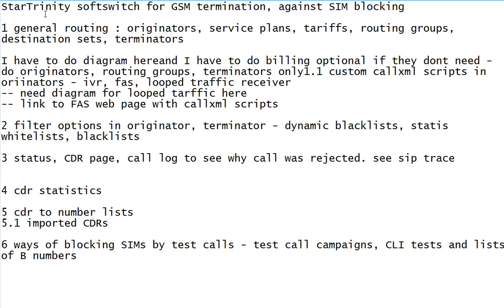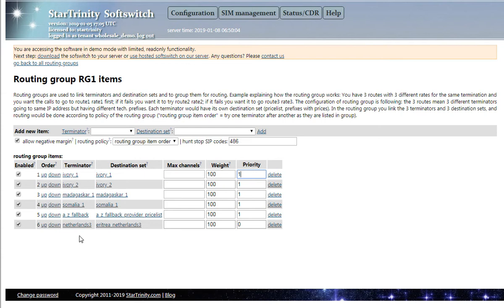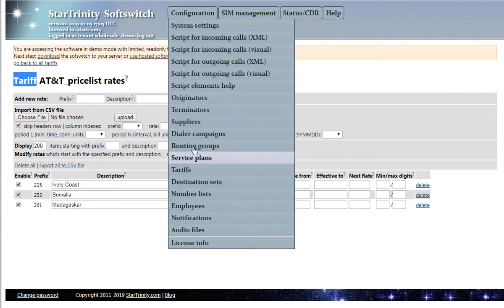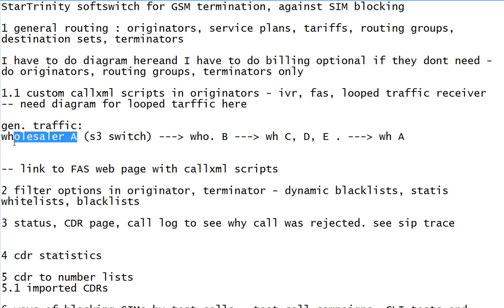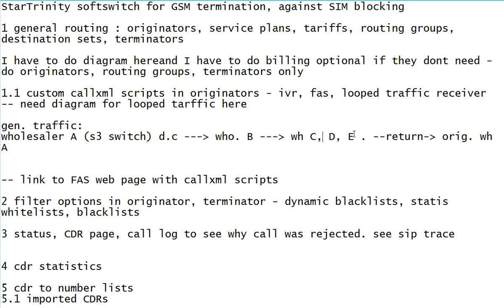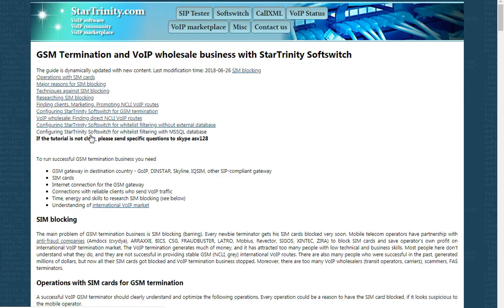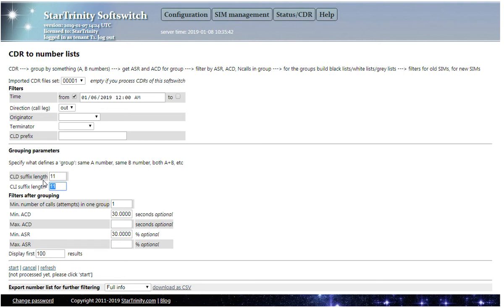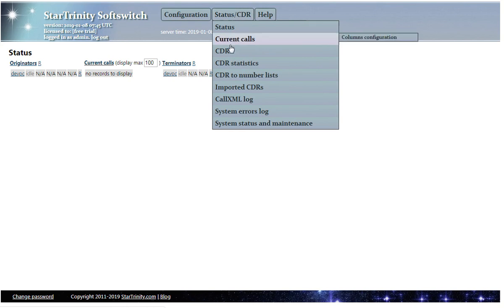2019-01-08 StarTrinity Softswitch for GSM termination, FAS, generated traffic. Part 1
StarTrinity softswitch for GSM termination, against SIM blocking. part 1

1 general routing : originators, service plans, tariffs, routing groups,

destination sets, terminators
1.0 billing is optional if you dont need - need only originators, routing

groups, terminators
1.1 custom callxml scripts in originators - IVR, FAS, looped traffic receiver
generated traffic:
wholesaler A (s3 switch) d.c --- wh. B --- wh. C, D, E --return traffic--

(originator) loop back to wholesaler A
1.2 FAS, callxml scripts
2 filter options in originator, terminator - dynamic blacklists, statis

whitelists, blacklists
3 CDR to number lists
select ASR, ACD from CDR_set GROUP BY A, B  WHERE ACD (lt) xx
3.1 imported CDRs